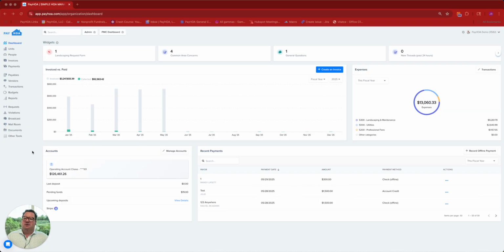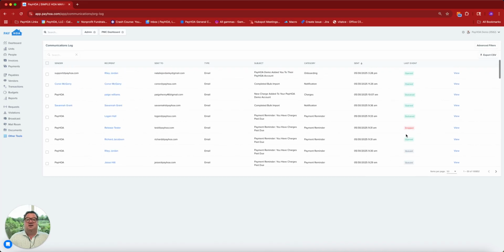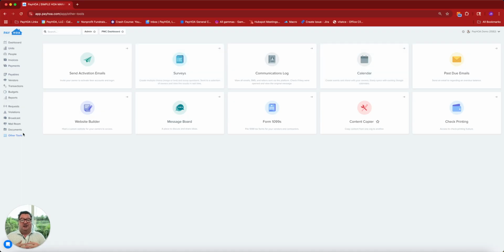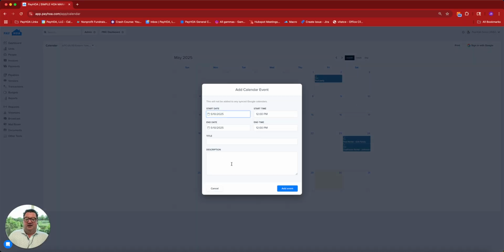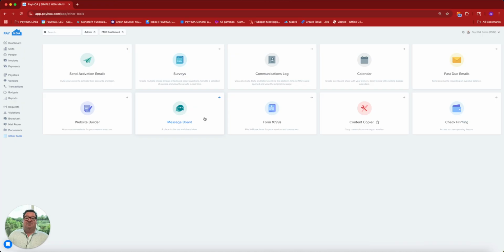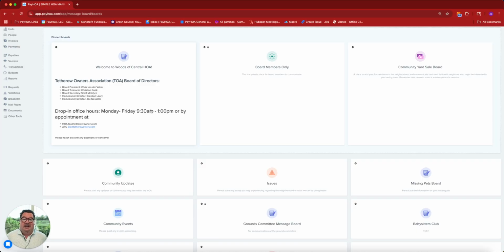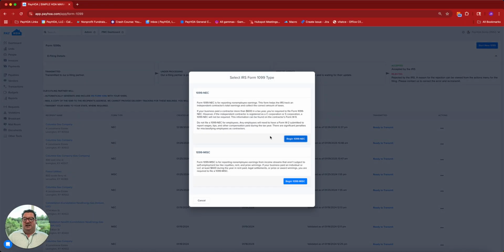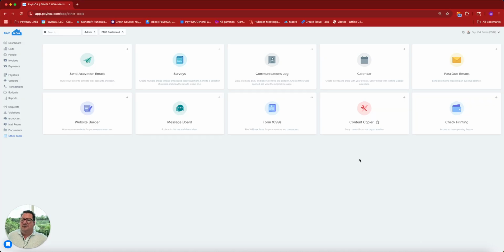PayHOA Deep Dive: Other Tools